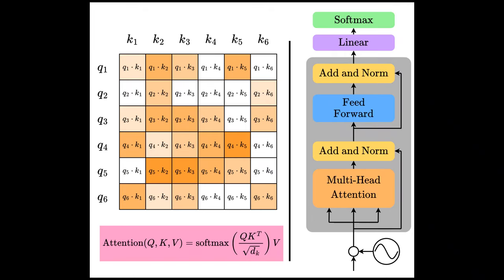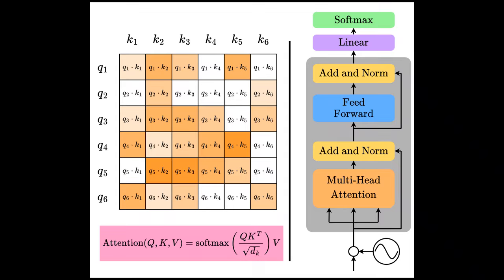Attention is all you need (Transformers) in 3 minutes!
In this video, I explain the core idea behind the attention mechanism and how transformer networks are built from it.

We go through queries, keys, and values, how attention works as a communication mechanism, why positional encoding is needed, and how stacking multi-head attention blocks forms the transformer architecture.